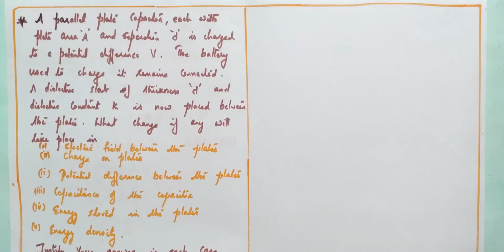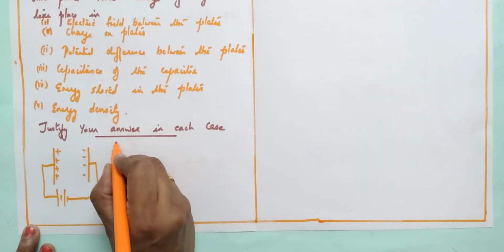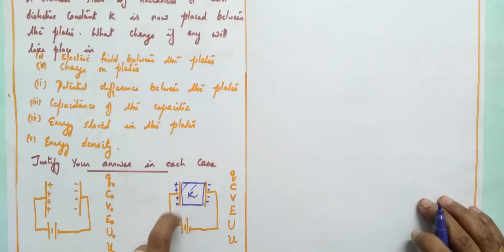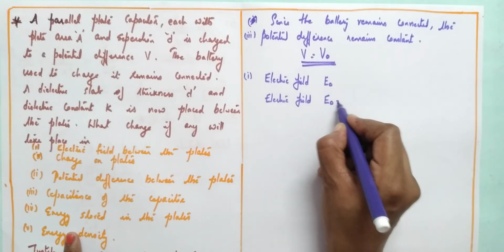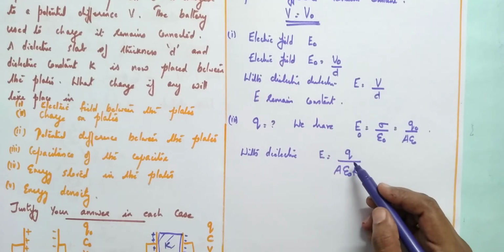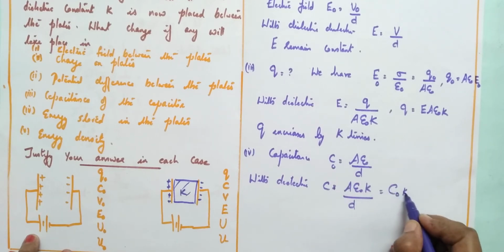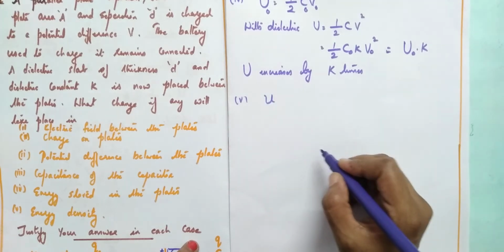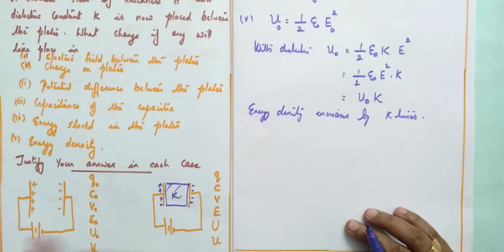Numericals (IV) - Capacitance